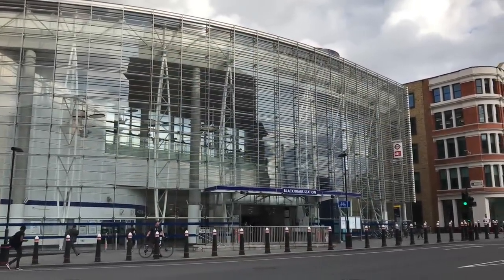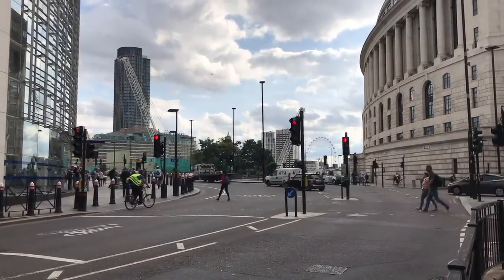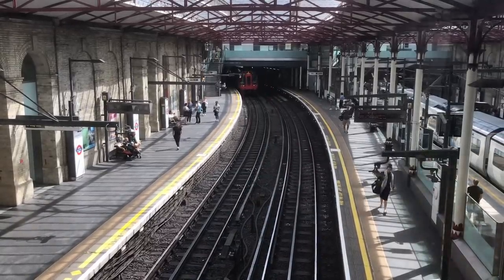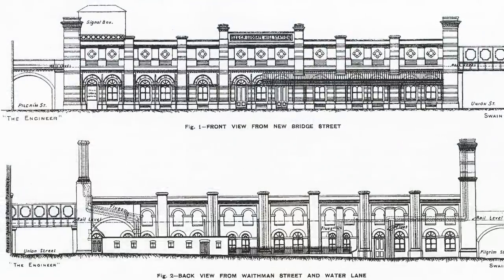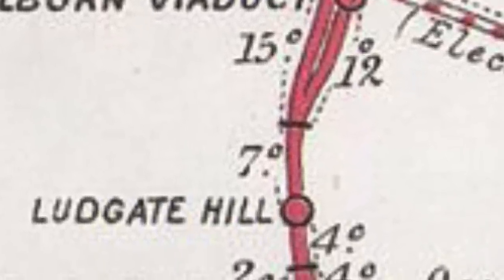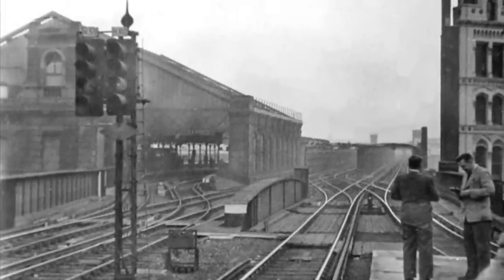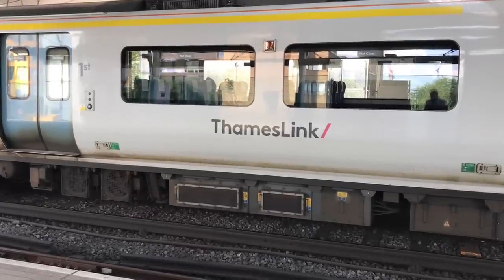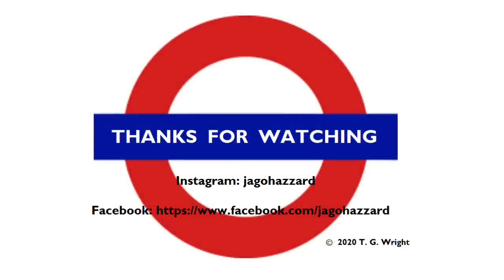Blackfriars: A Complicated Station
Four stations, three railways and two sides of the river. There’s a lot of history to Blackfriars.